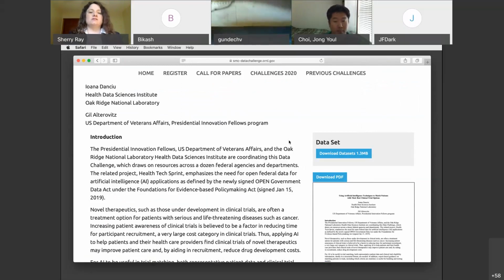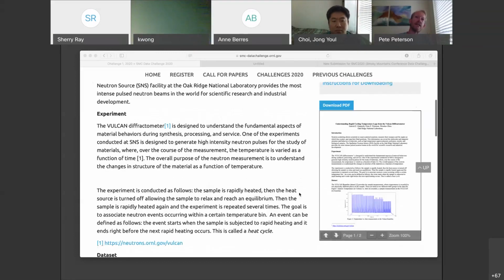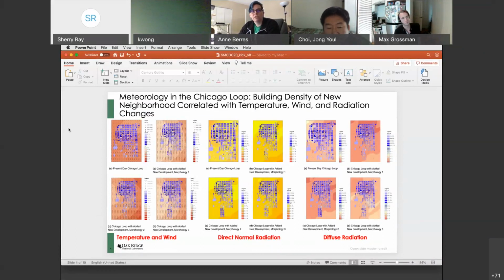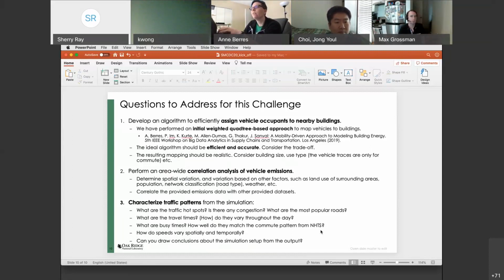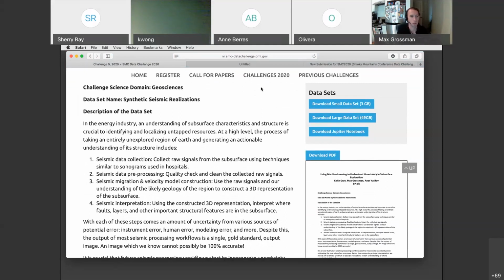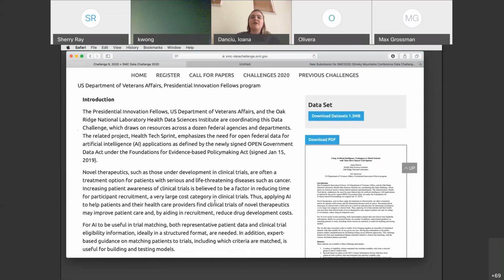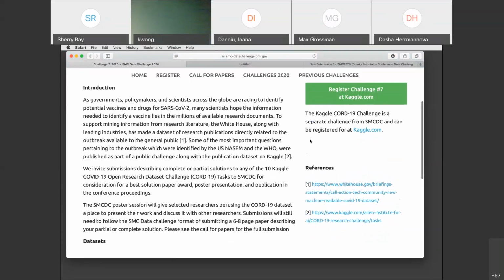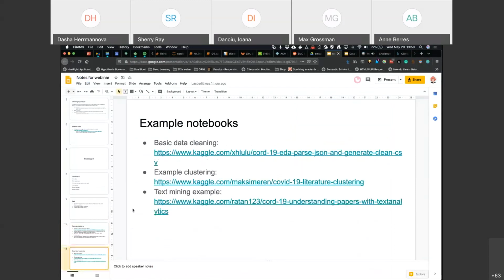SMC Data Challenge 2020 Kick Off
This is an overview of the 2020 Data Challenge including each of the 7 data sponsors discussing the science and approaches to solving their data challenge. We also cover important dates, how to register and how to submit your paper. Winning papers will be published in a Springer-Linker Conference Journal.